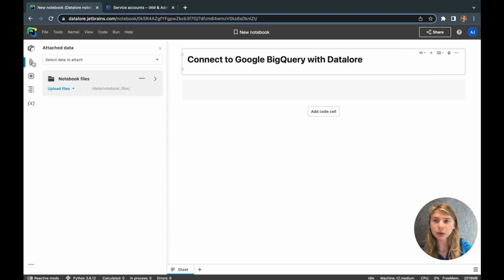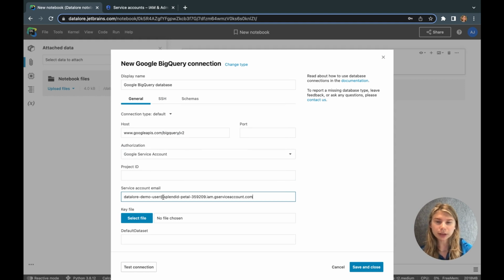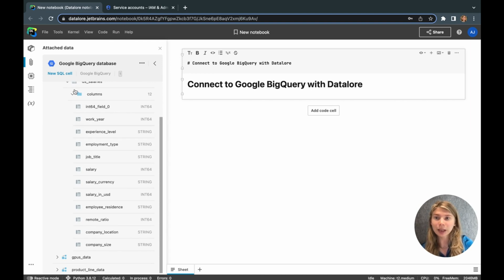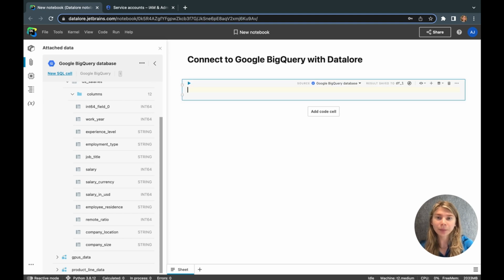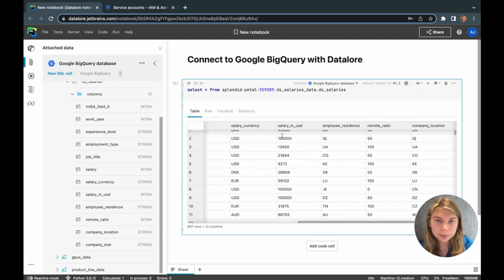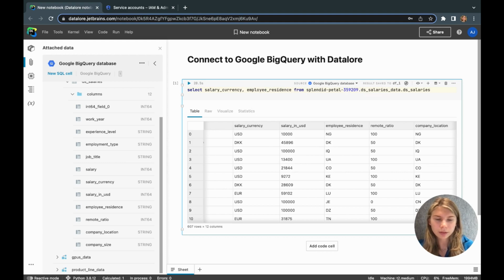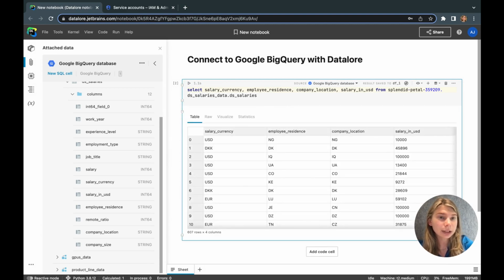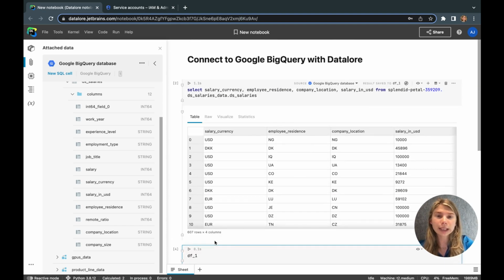How To Connect Your Jupyter Notebook to Google BigQuery in Datalore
This video will show you how to connect your Jupyter notebook to Google BigQuery in Datalore using Service Account Authorization. After establishing your connection, you will be able to browse BigQuery database schema, query data with SQL, and seamlessly continue working on the query results with Python.